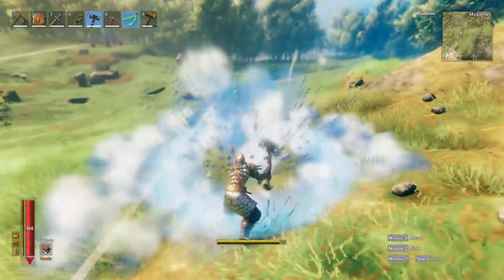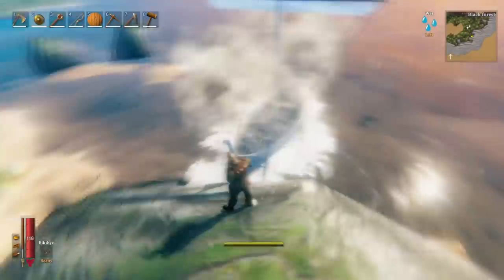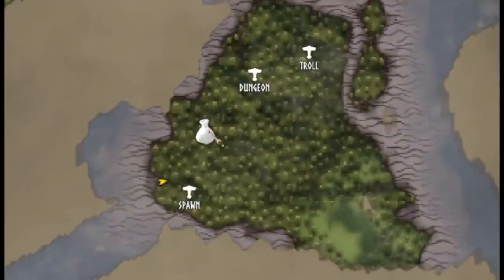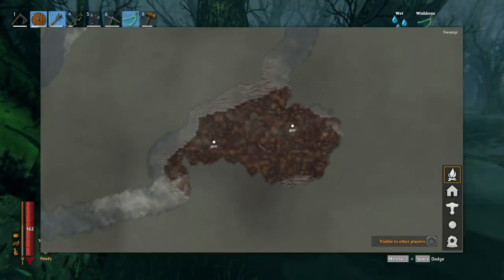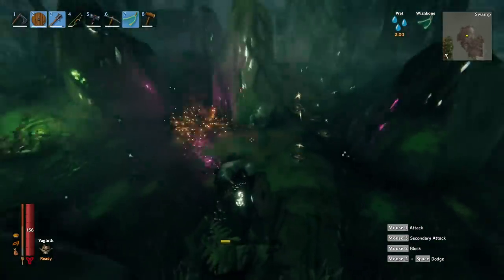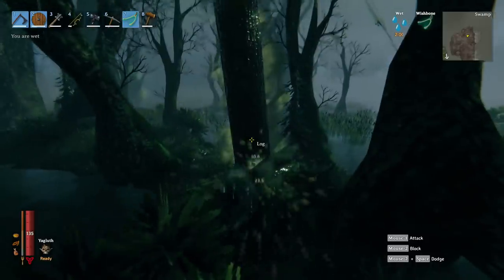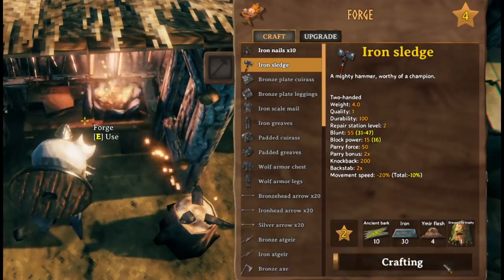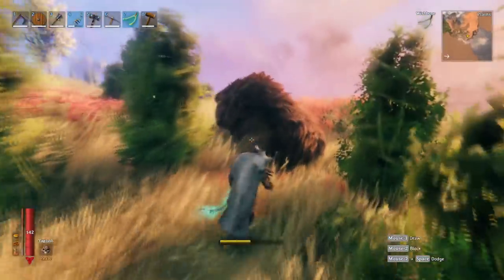Valheim Best Weapon Guide - Ymir IRON SLEDGE HAMMER - (Tips & Tricks for Combat Gameplay in Valheim)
Valheim Tips: Best Weapon Guide – Iron Sledge Hammer Location!
In this Valheim guide I will show you how to get the best weapon for AOE blunt damage, the Iron sledge hammer location and where to find the recipe. To craft this weapon you will need to find the secret merchant location in valheim I will also show you how to get Ymir Flesh location for 120 gold coins, how to get iron, how to get draugr elite trophy and where to find draugr elite spawns and finally how to get ancient wood from the swamp biome. I will also show you how to upgrade the workbench or forge so you can upgrade your weapons to do more damage.

Valheim is a new RPG survival game set in a huge open world that can be played solo or co-op by 1-10 players and optional PVP mode with action combat. The open world is procedurally generated and inspired by viking culture. Valhiem was developed by Iron Gate AB and published by Coffee Stain Publishing. I hope you enjoy this Valheim Let's Play!

➖ Time Stamps ➖
0:00 Iron Sledge Hammer Summery
0:49 How to craft the Iron Sledge
0:58 Secret Merchant Location
3:16 How To Get Ymir Flesh Location
4:46 How to get a Draugr Elite Trophy
6:13 How to get Ancient Wood Location
6:36 How to get Iron Location
6:51 How to Upgrade the forge
7:38 Crafting & Upgrading the Iron Sledge

➖ Support Me! ➖